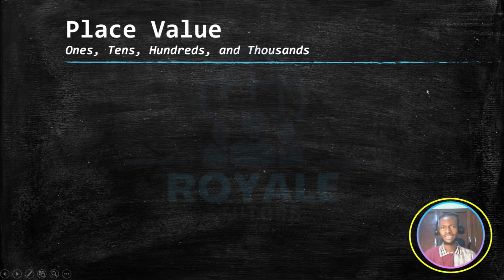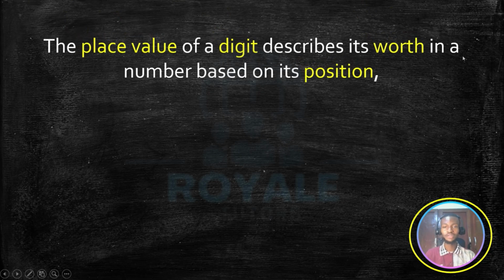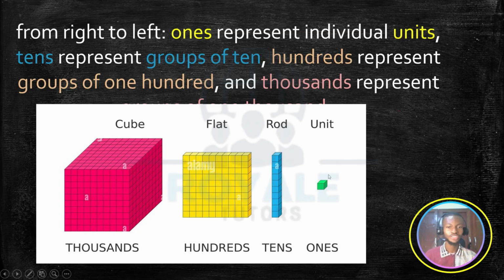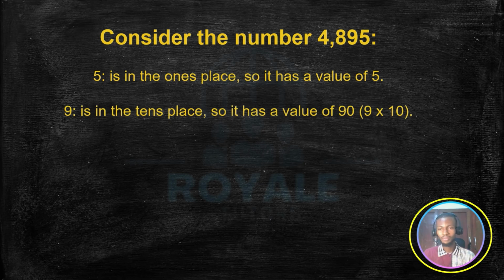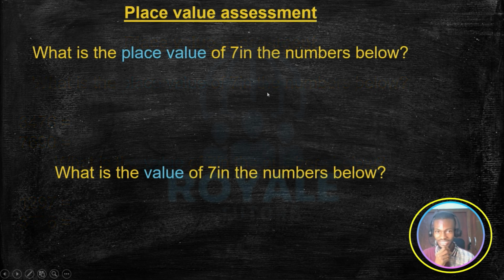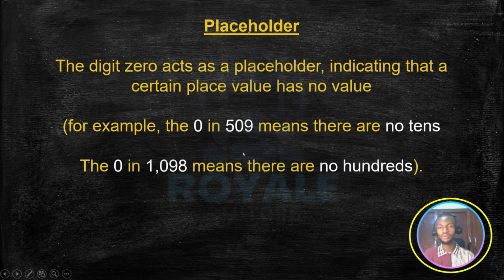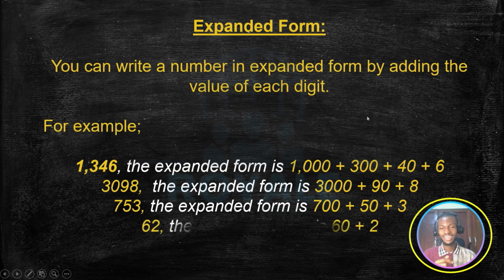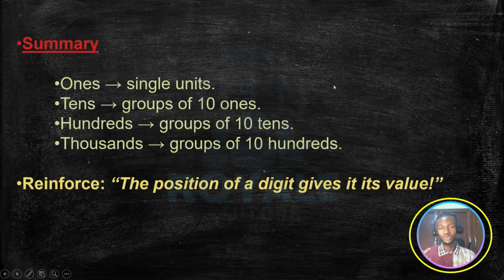Place Value Power! KS2 Maths Explained Simply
What makes the number 345 different from 354?
It’s all about place value!

In this fun and easy-to-understand maths lesson, we explore how each digit in a number has its own special value — whether it’s in the ones, tens, hundreds, or even thousands place.

You’ll learn:
✅ What place value means and why it’s important
✅ How to read and write large numbers correctly
✅ Tricks to spot the value of each digit
✅ Fun examples that make numbers easier to understand!

This video is perfect for Key Stage 2 (KS2) learners, homeschoolers, and anyone who wants to build a strong maths foundation.